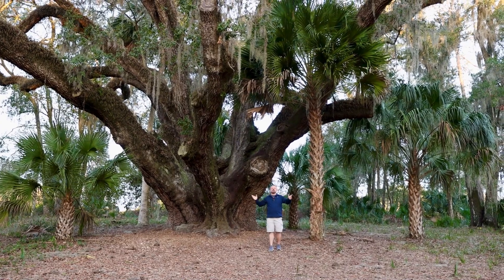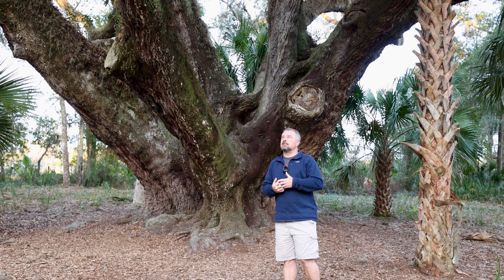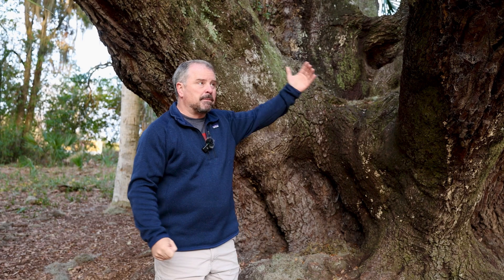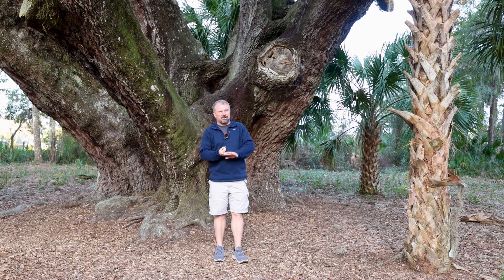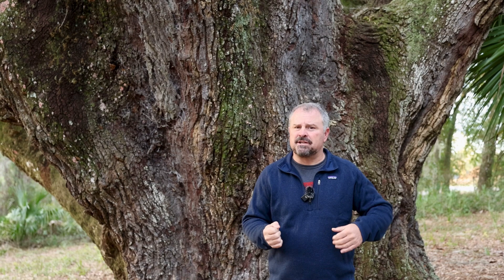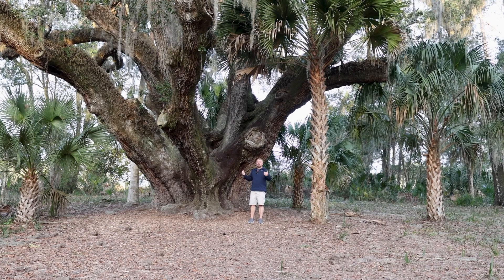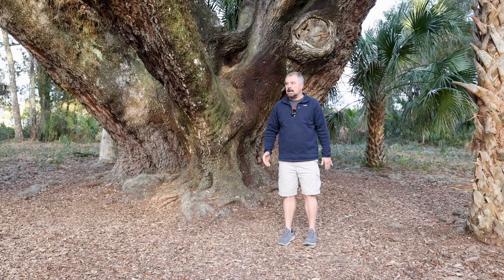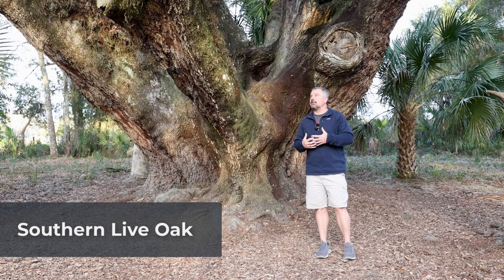Southern Live Oak - Quercus virginiana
Southern Live Oak - Quercus virginiana - In this video we explore the majesty of the native southern live oak, while highlighting the cultural requirements that lead to its success.  Southern live oaks can add beauty to a large landscape.